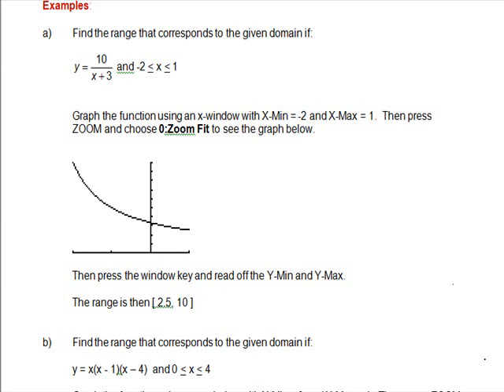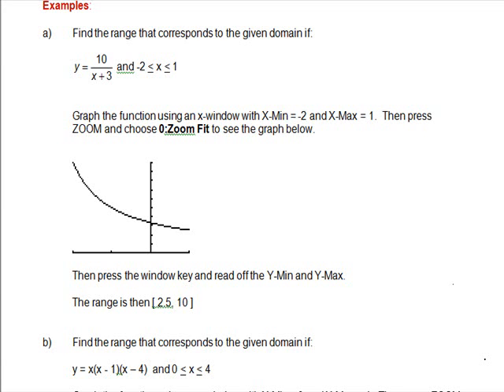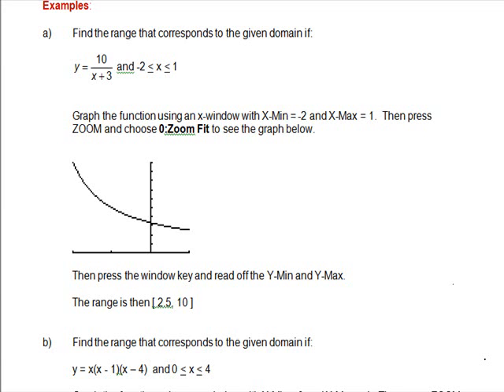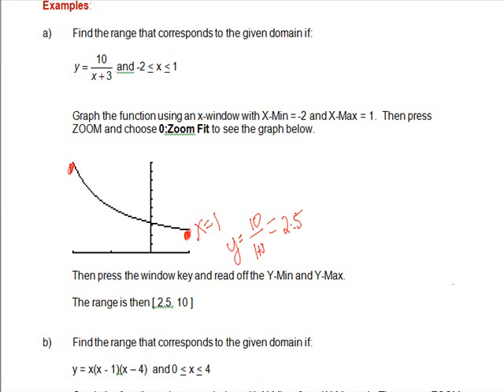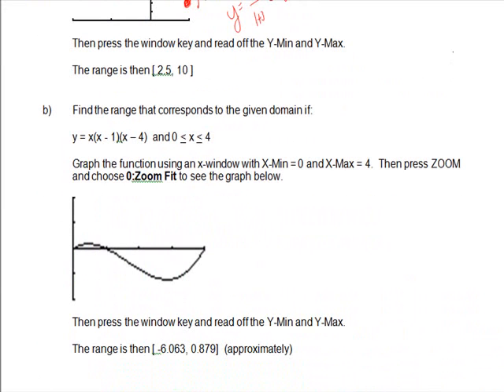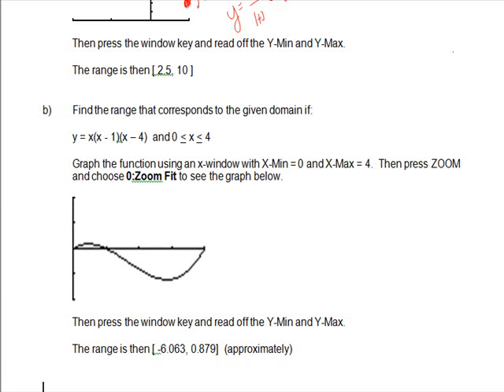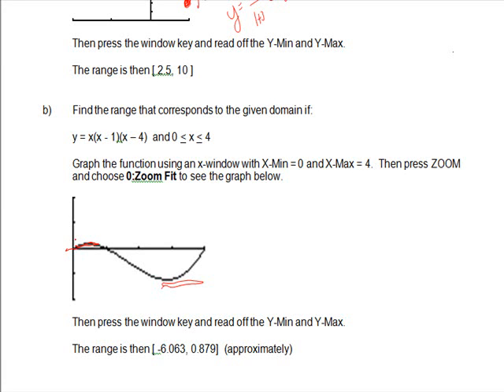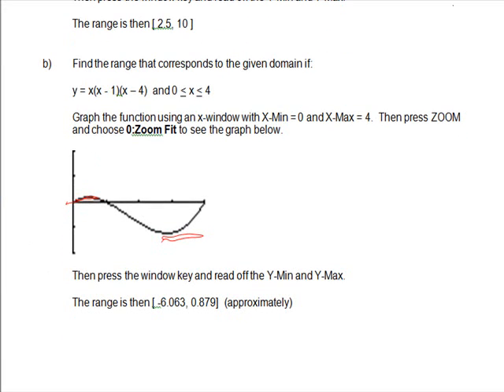Section 2 2 d